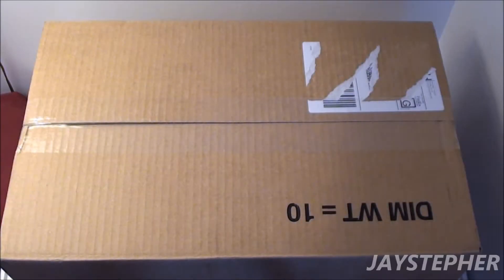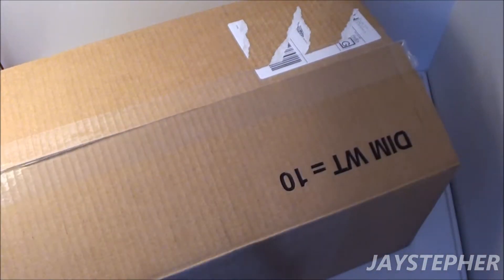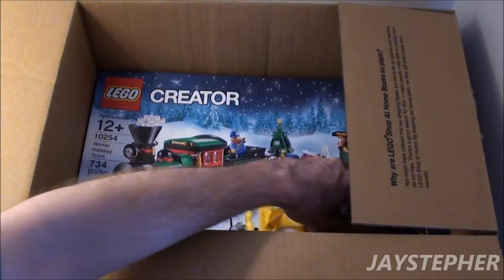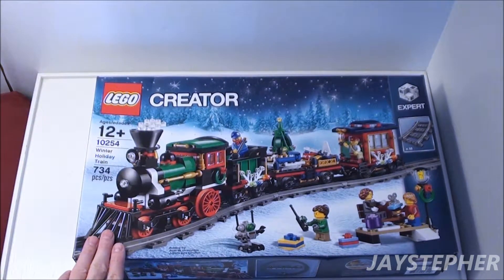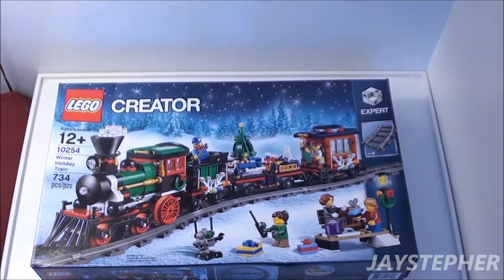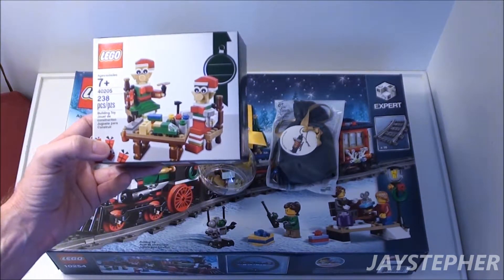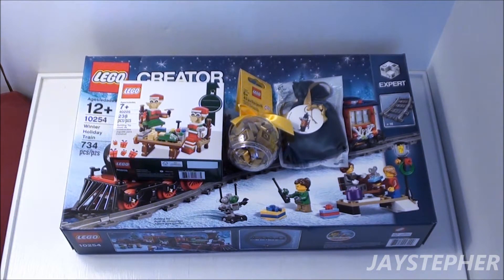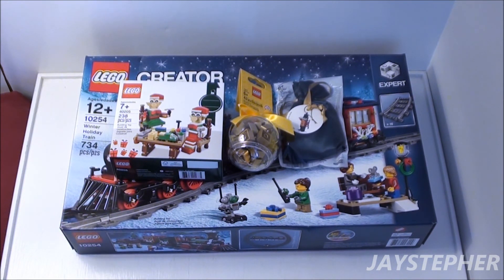Frst LEGO Haul For November 2016 Unboxing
First LEGO Haul unboxing for November 2016. The box appears to be in excellent shape. Let's see if the contents arrived in one piece.

JAY is an AFOL (Adult Fan of Lego) LEGO hobbyist, LEGO builder, and LEGO collector who enjoys building with LEGO bricks in his spare time.